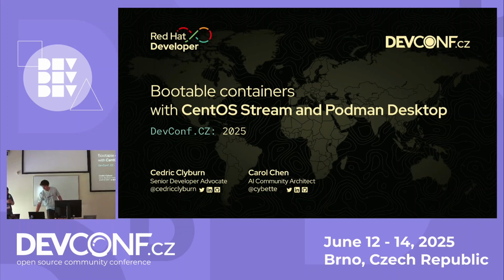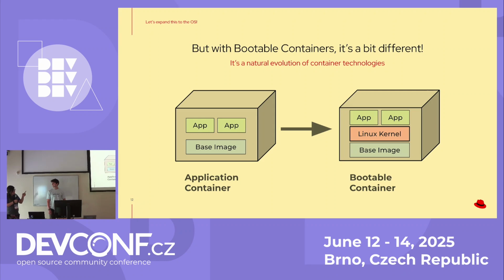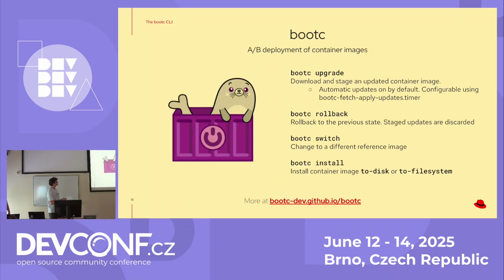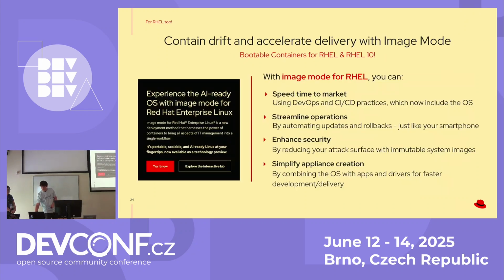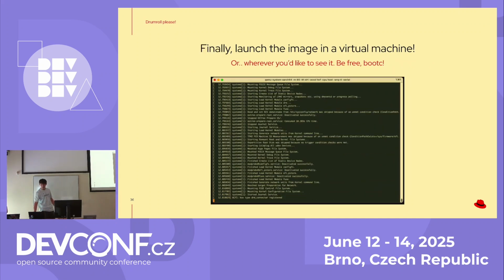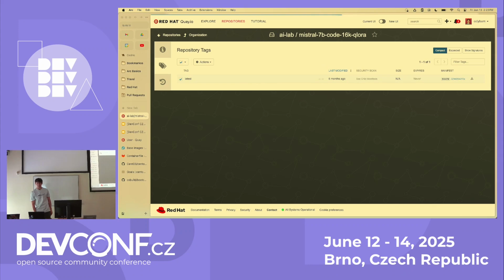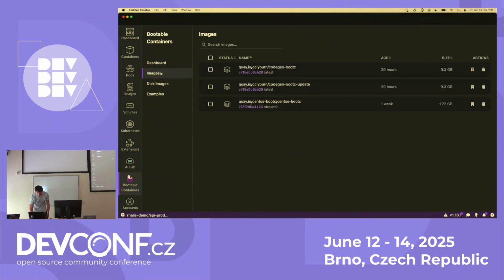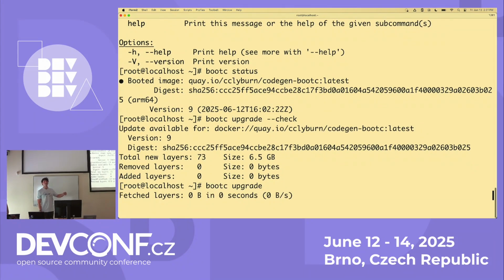Bootable Containers in Action: Hands on with Deploying AI Workloads - DevConf.CZ 2025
Speaker(s): Cedric Clyburn, Carol Chen

There’s an exciting potential for bootable containers, which allow you to build and manage a full operating system just like a container image, and recently, Red Hat announced it’s intention to donate the tool to the Cloud Native Computing Foundation (CNCF). However, for AI/ML workloads which require a complicated stack of dependencies, this technology helps curate the delivery of a full stack for training and inferencing, for example with Red Hat Enterprise Linux AI. Join us as we put together an operating system for running an AI-enabled application with CentOS Stream, using an InstructLab fine-tuned model from our local developer workstation. With bootable containers, our deployment workflow is simplified, with flexibility for dynamic requirements and environments in building the next generation of Linux workloads.